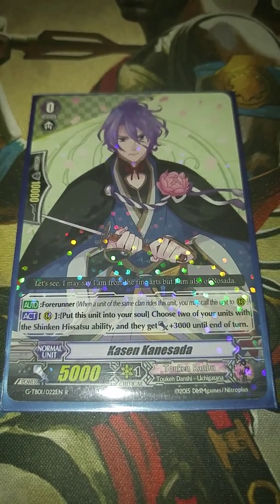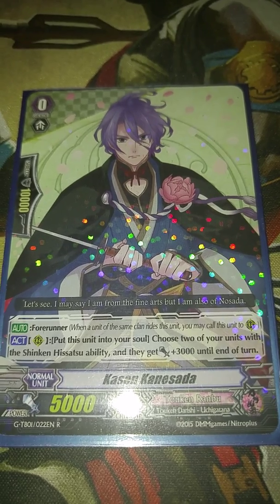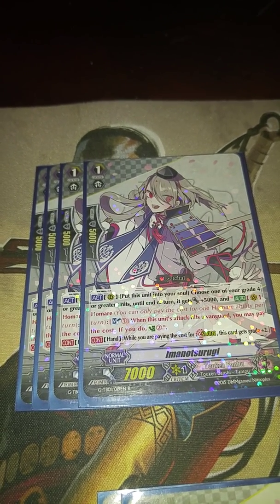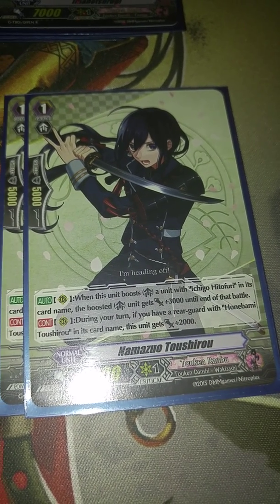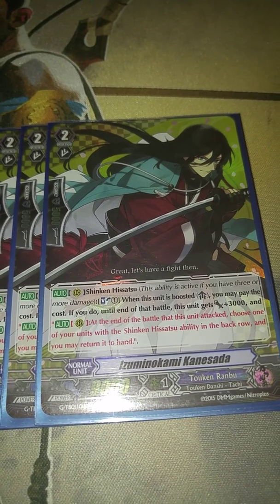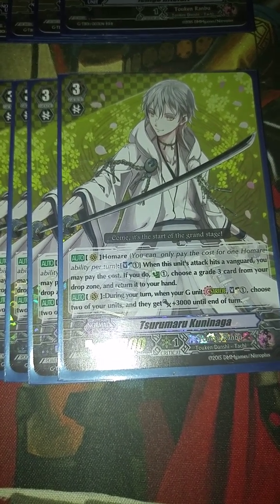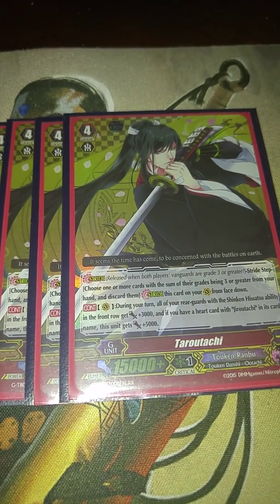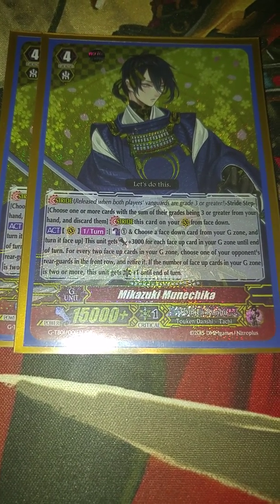Touken Ranbu, Shinken Build 2.0